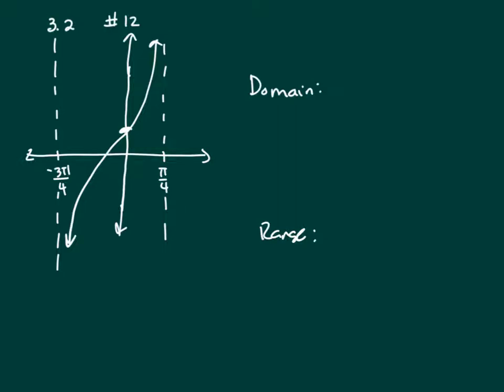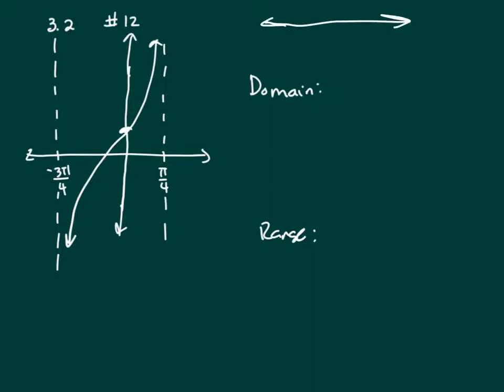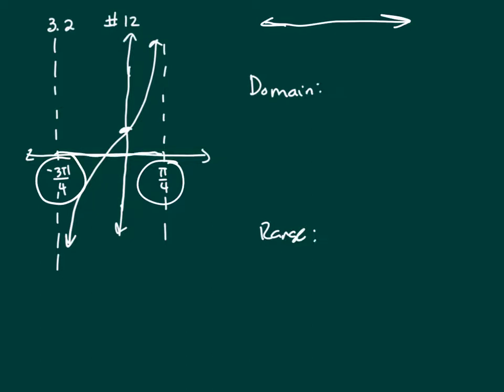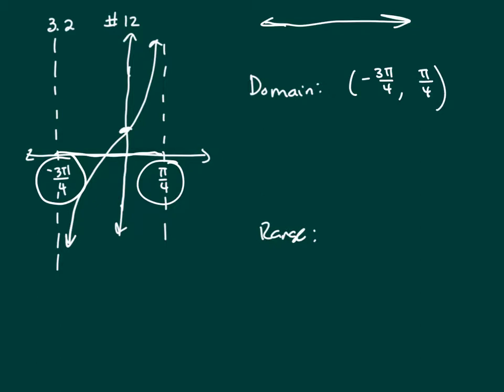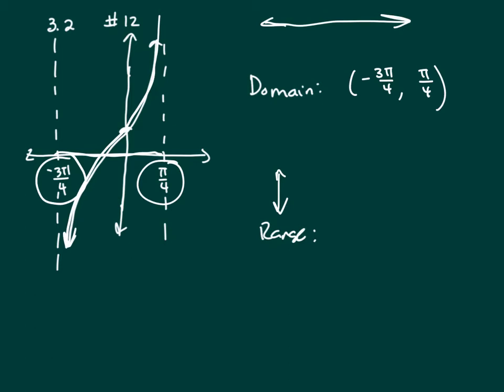math 1130 3 2 12